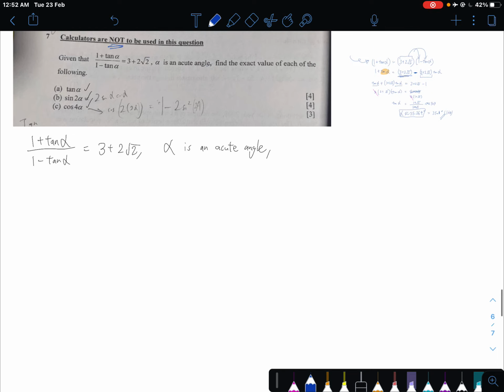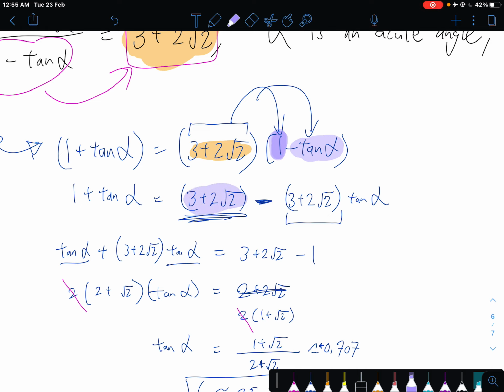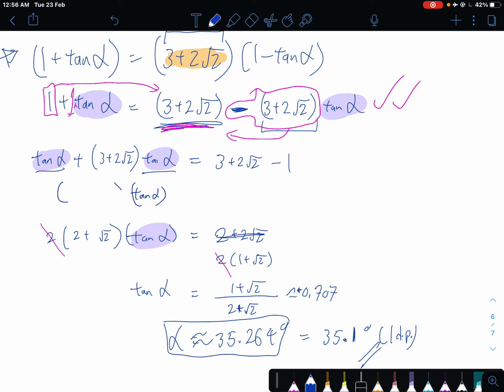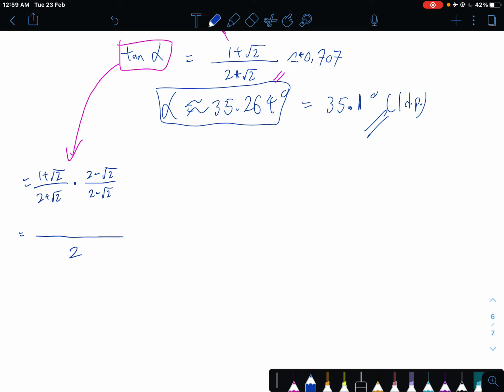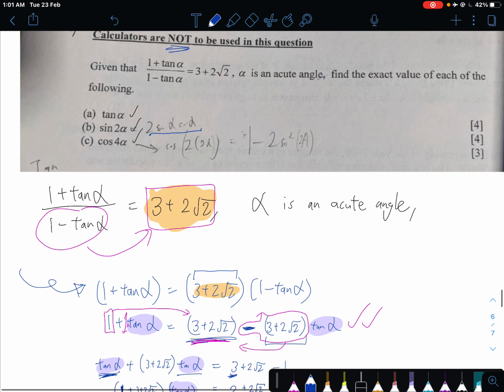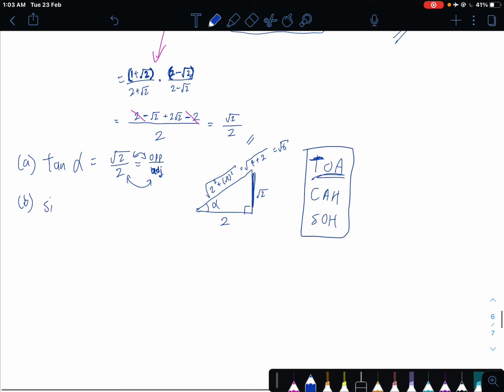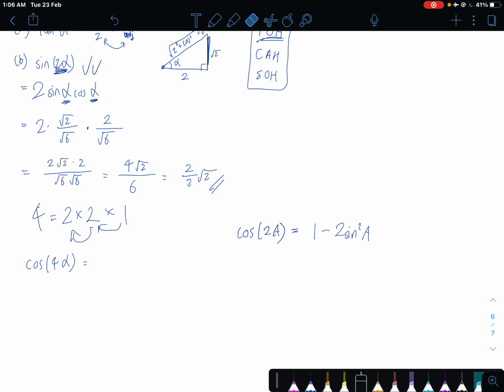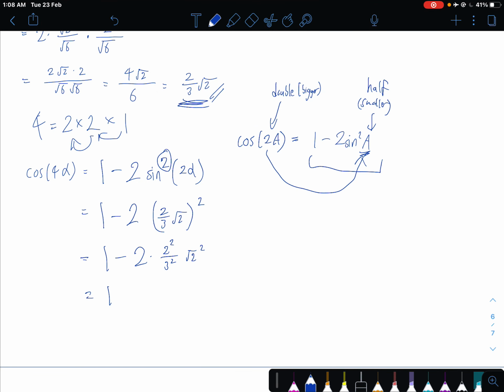Trigo Q7 vid 8